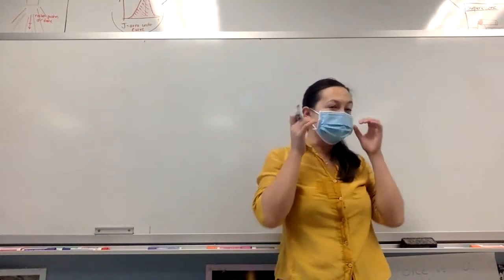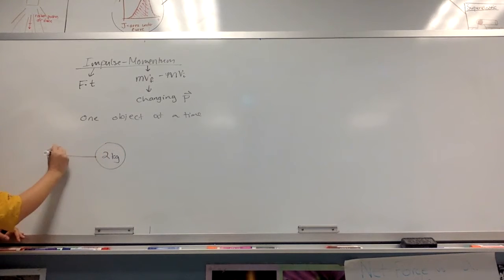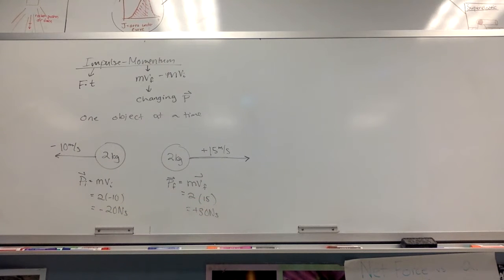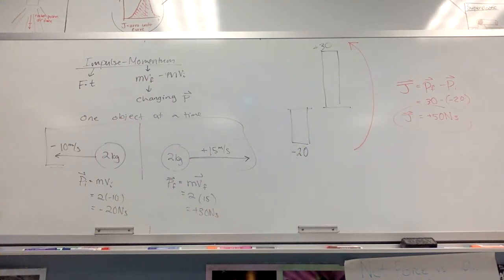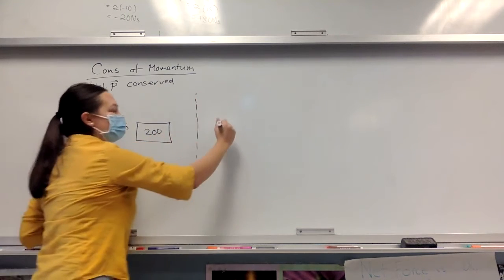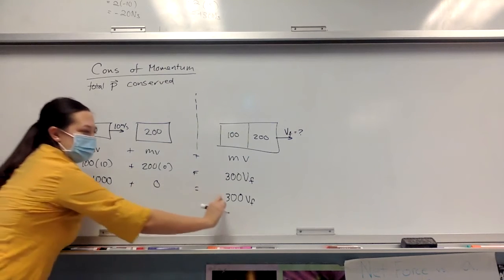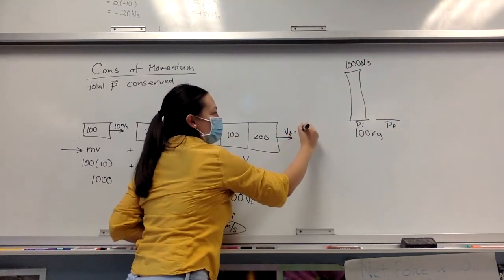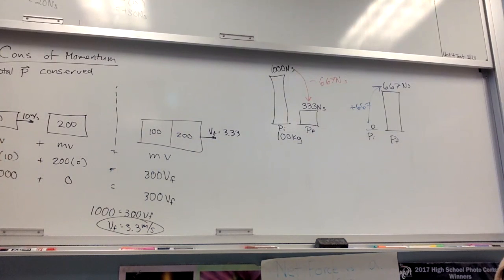Cons. of Momentum v. Impulse-Momentum Theorem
A video from class that shows when to use impulse-momentum theorem vs. when you can use conservation of momentum.

Impulse-momentum theorem references only one object at a time.  My example is a tennis ball.  The racket is not part of the system so the racket exerts an external force, i.e. an impulse.  The impulse causes the ball to change momentum.  As a result, the momentum of the ball increases.  The momentum of a single object is not conserved.

Conservation of Momentum refers to a system of at least two objects that interact only with each other.  My example is two rollercoaster carts that hit each other inelastically.  The 100kg cart slows down, the two 200 kg cart speeds up.  The 100kg cart transfers some of its momentum to the 200kg cart but the total amount of momentum stays the same.